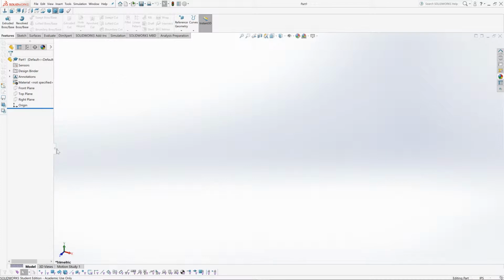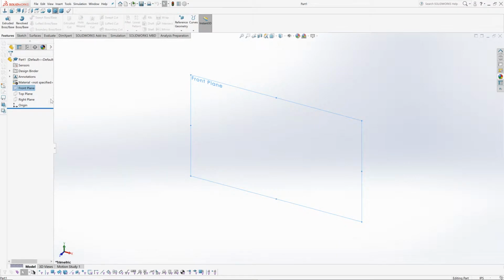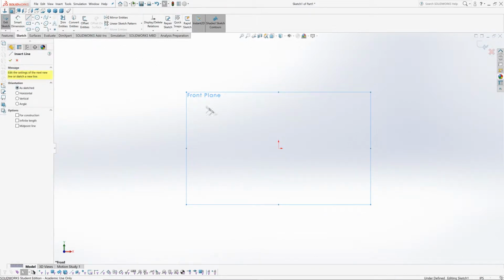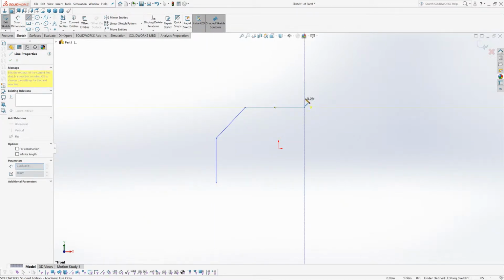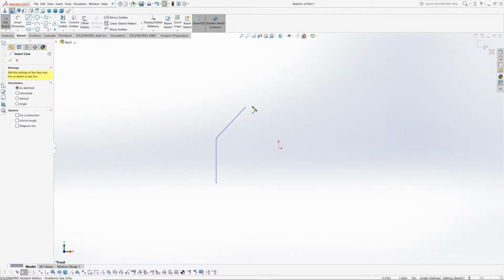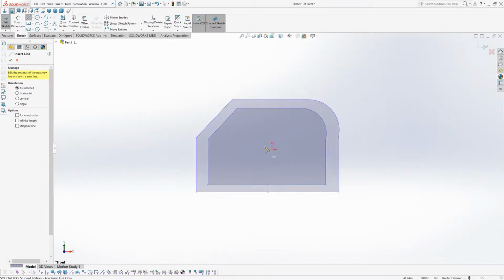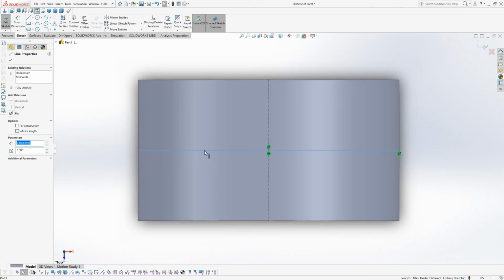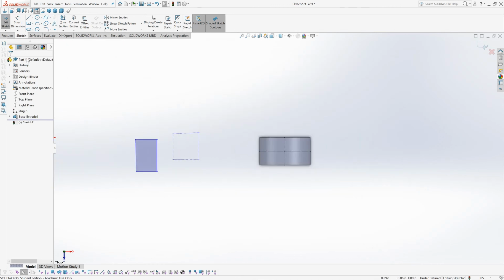Solidworks Tutorial, Welcome to Solidworks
This is a tutorial explaining the basics of solidworks and how to begin your sketch!